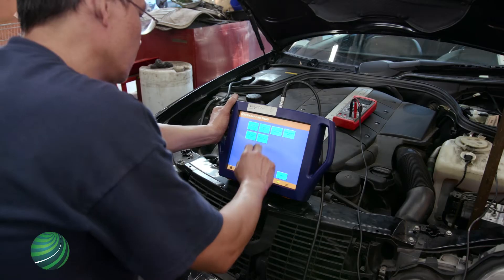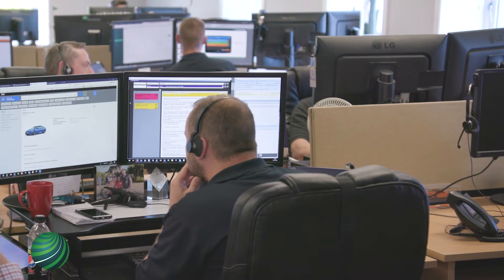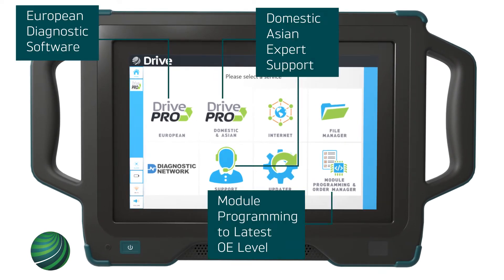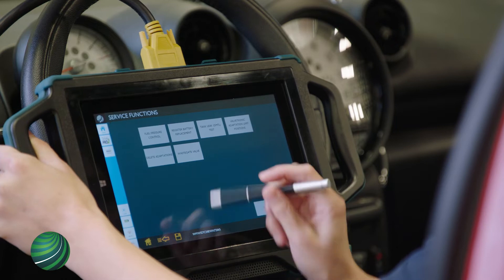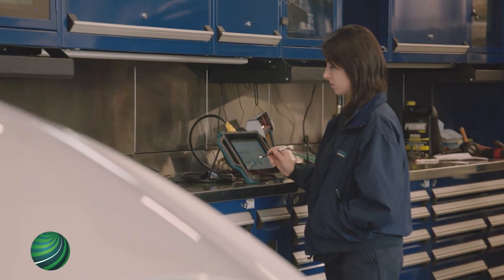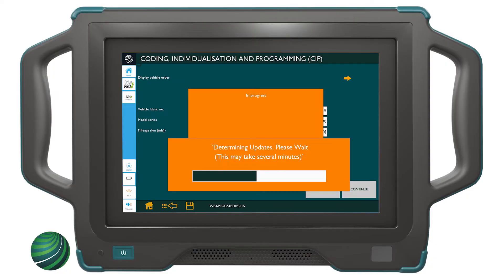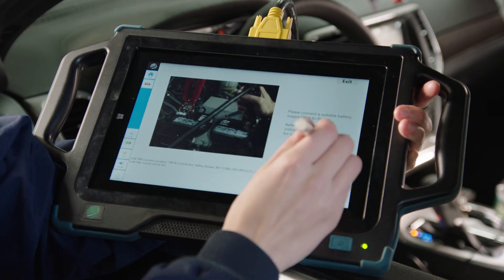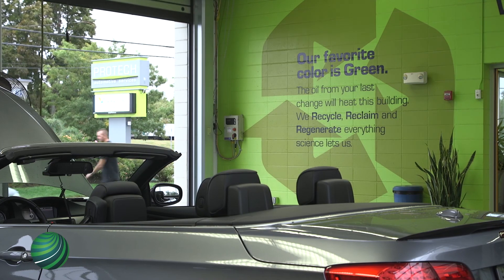DrivePRO from Autologic UK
DrivePRO is a multi-function diagnostics platform that combines Autologic's diagnostic software with expert technical support from our OEM-trained master technicians.